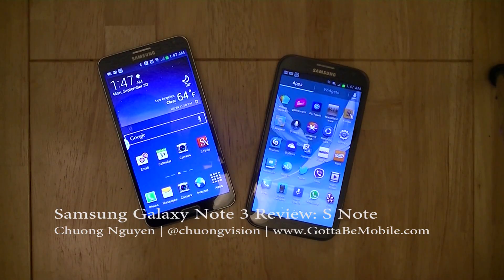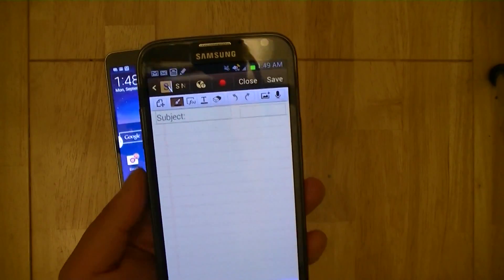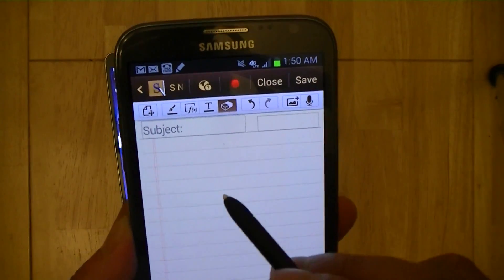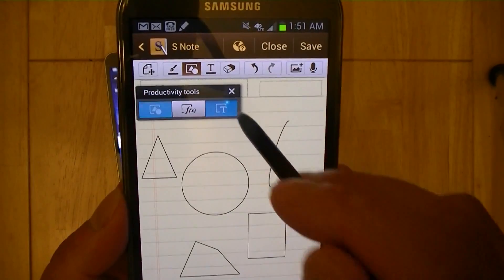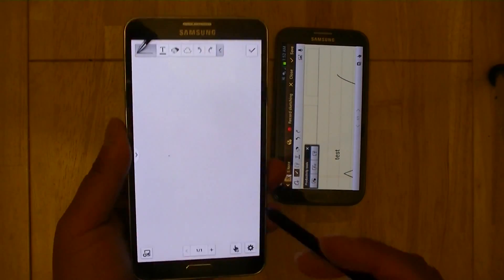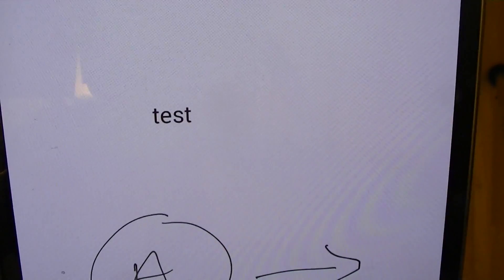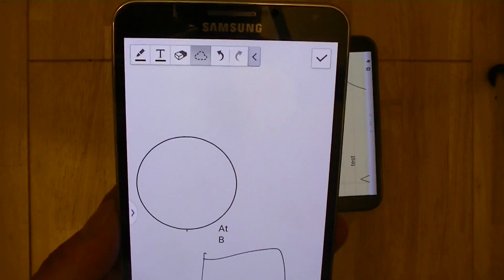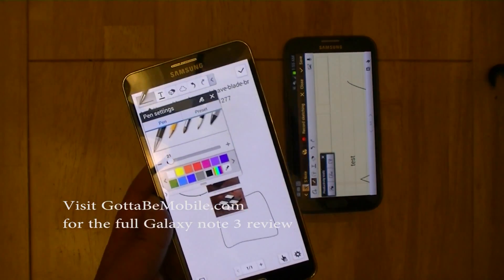Samsung Galaxy Note 3 Review: S Note App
See what the Samsung Galaxy Note 3 can do with the S Note App.